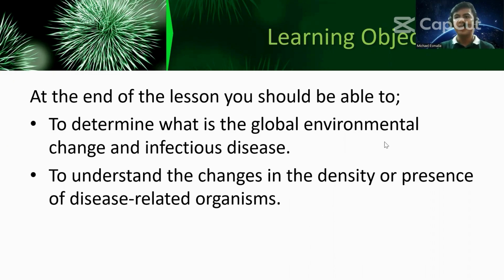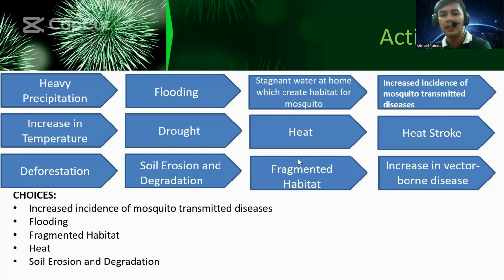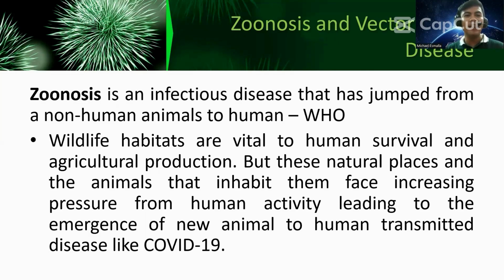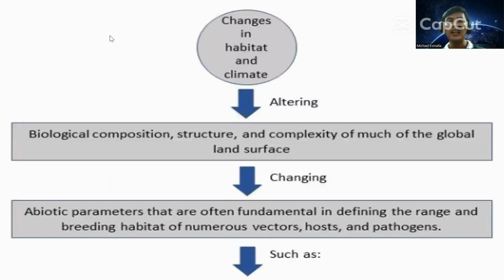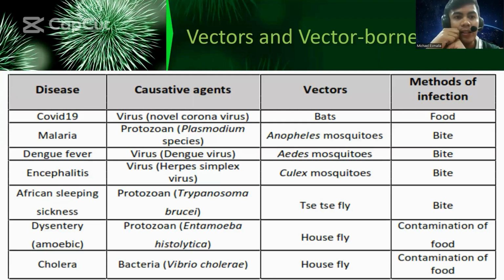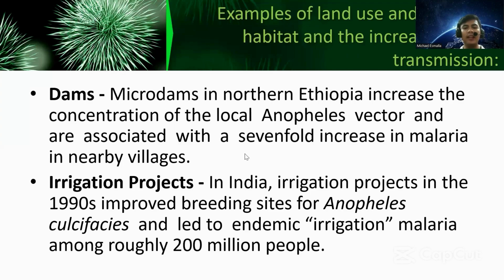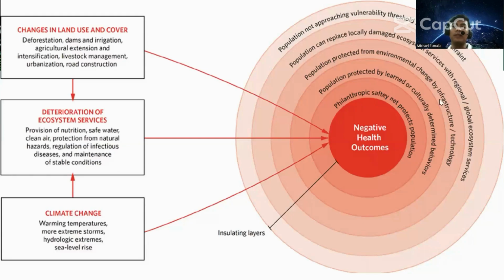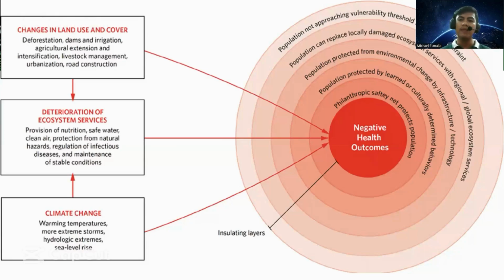Changes to Habitat and the Density of Disease Related